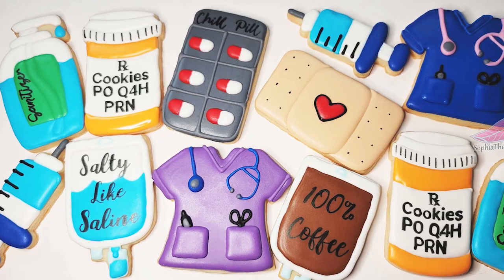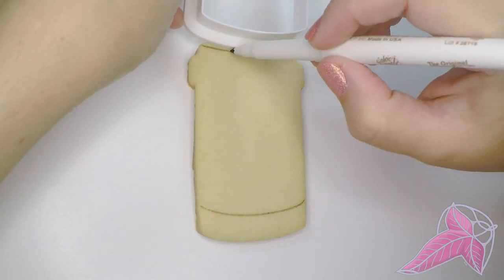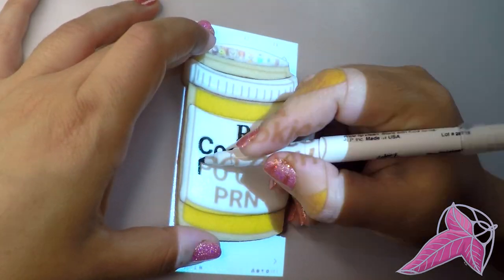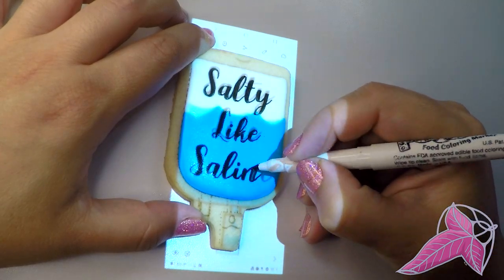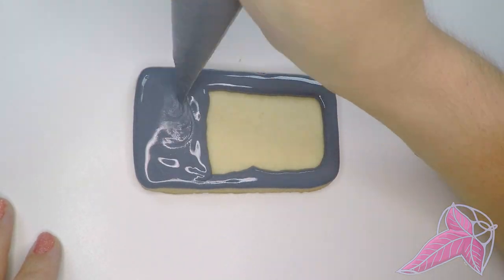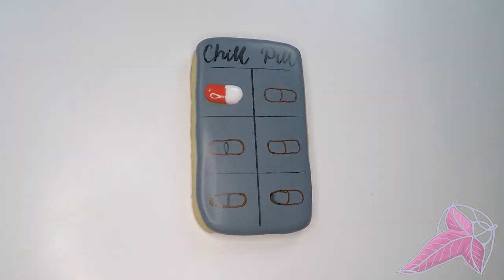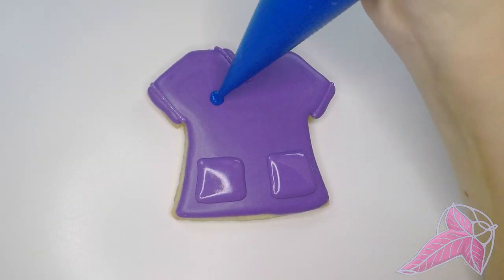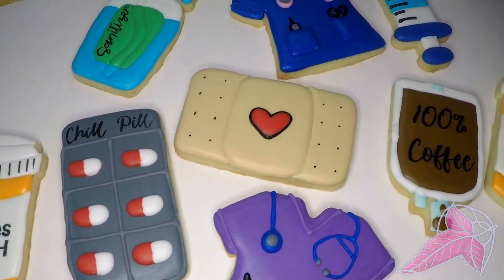Nurse | Doctor | Medical | Cookies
How to make Nurse cookies, healthcare hero cookies, or Doctor cookies, sugar cookies work for many medical professions! These easy DIY sugar cookies make great thank you, get well soon, or nurse appreciation gifts! In this video we decorate cookies that look like hospital items: band aid, needle, pill bottle, chill pills, salty like saline IV bag, sanitizer and scrubs! I tried to cover all the nurse or healthcare basics. All of these cookie cutters are downloadable for FREE. These cookie cutter designs are on thingiverse and cults3D, links are below! Let me know if you have any questions or suggestions!

FOOD and DRINK Shout out: Kitchen Confidence!

Thingiverse (Free 3d cutter designs)
Etsy: I closed my Etsy because it was taking time away from my videos, however a friend of mine is selling some designs, check out his shop!

➤ Nails are color street glitter!!! Here is where I buy mine from a wonderful friend: